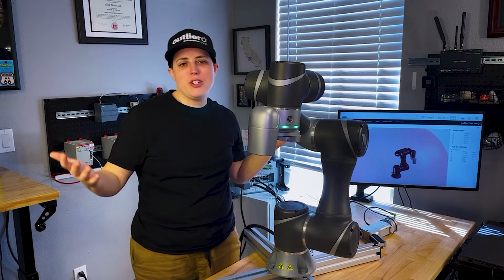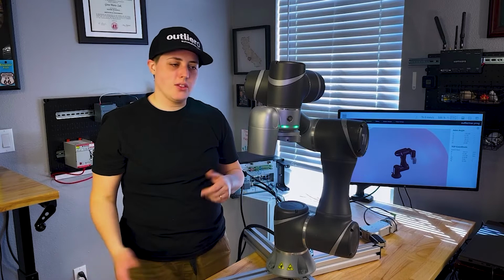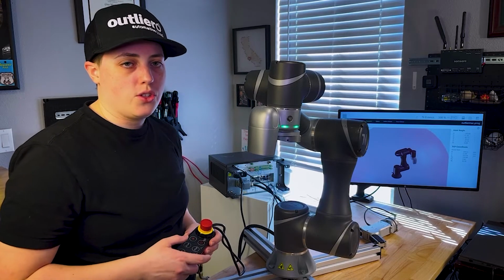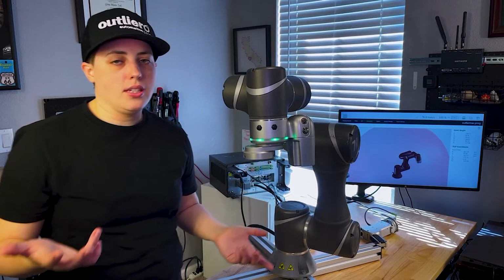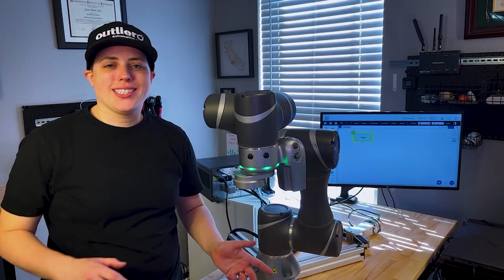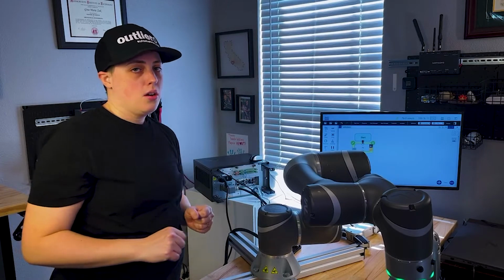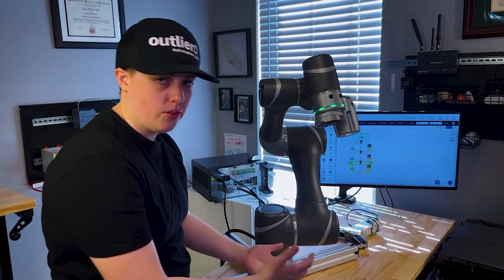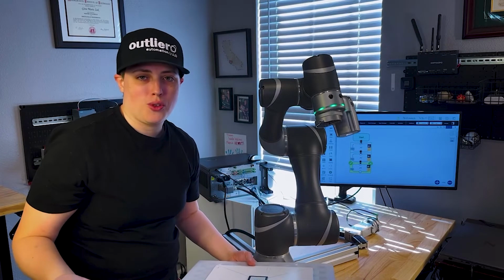Techman Collaborative Robots - 3 Cool Things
Get a look at Techman Collaborative robots and what makes them standout versus other cobots.